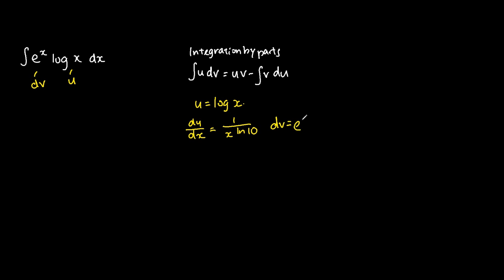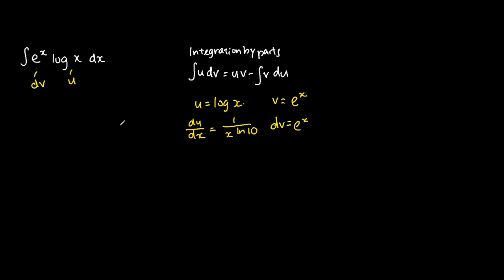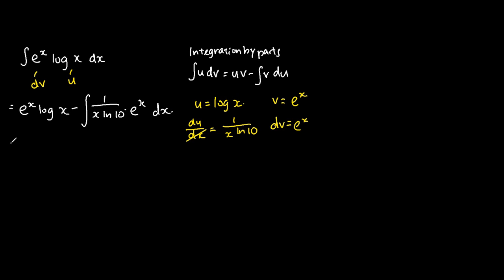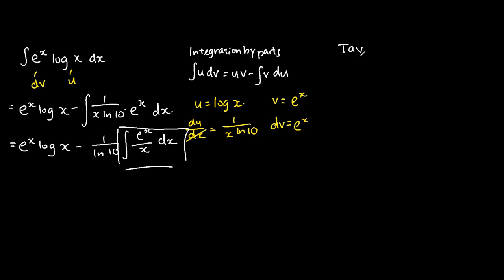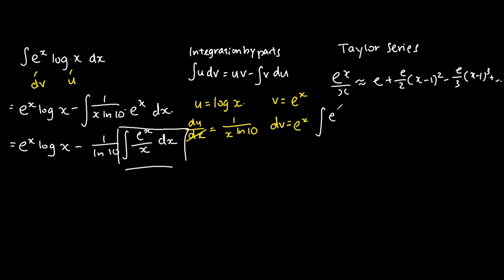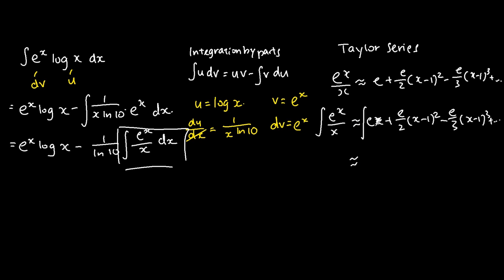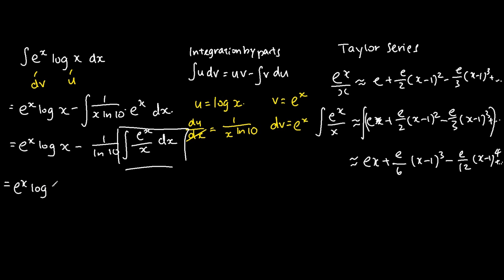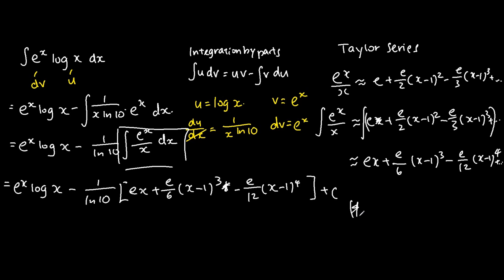integrate e^x log x (Solution)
integrate e^x log x dx

integrate e^x log x dx (Solution)

integrate e^x log x dx - this video involves solving the integration of e^x log x dx